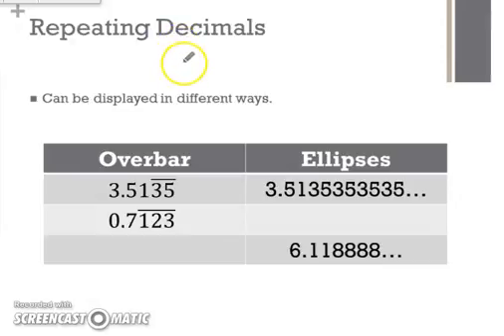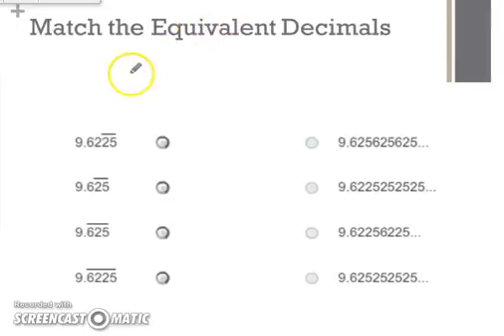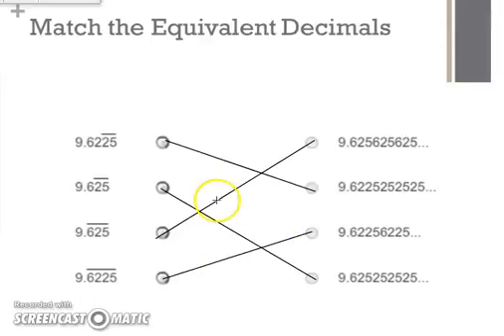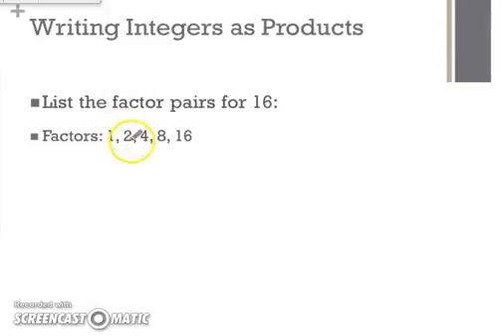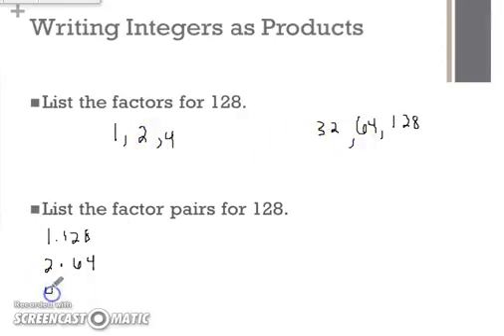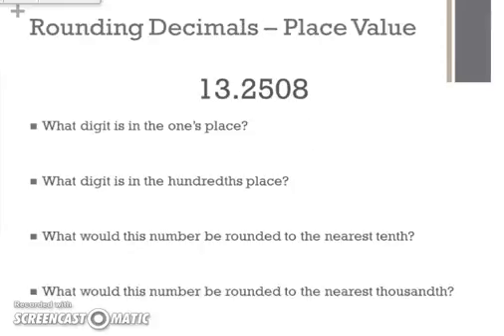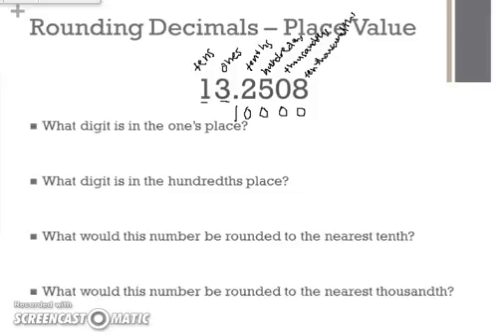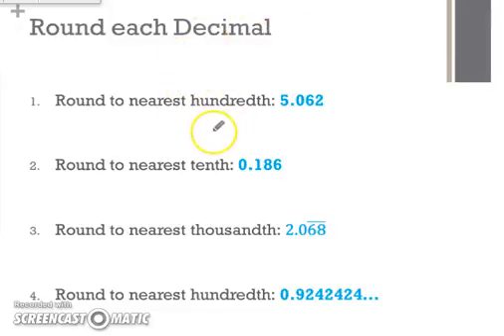Irrationals, Rationals and Radicals Foundations